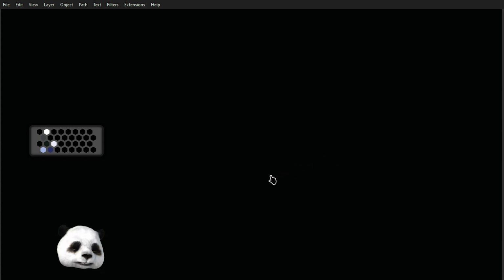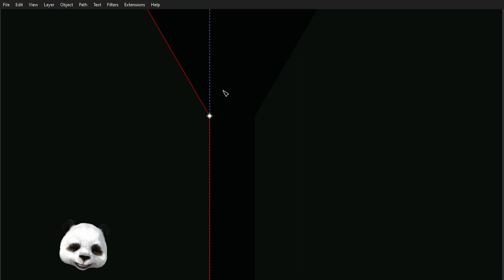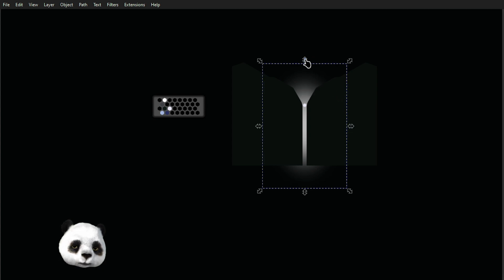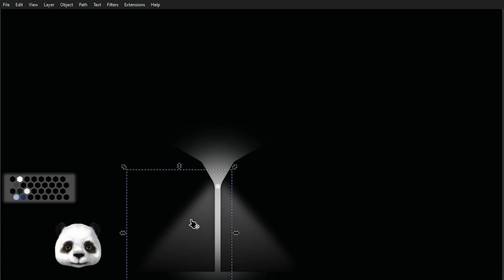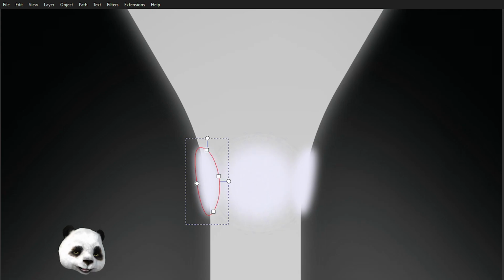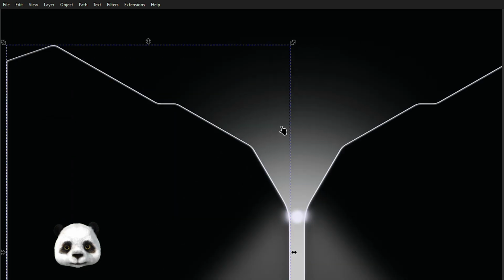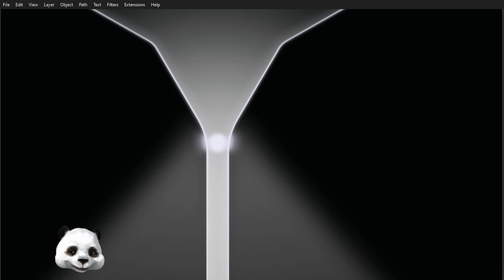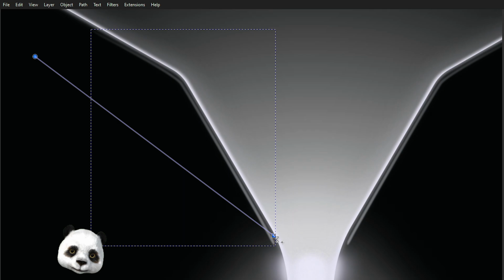Linght Cascade #1 - Inkscape